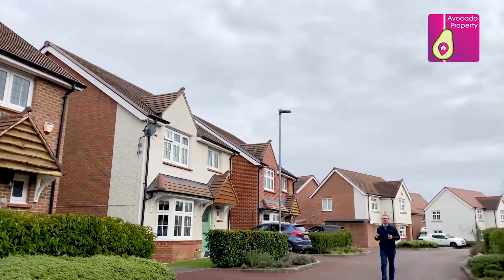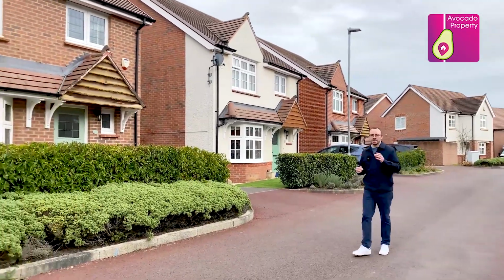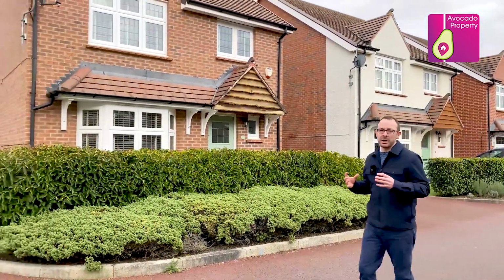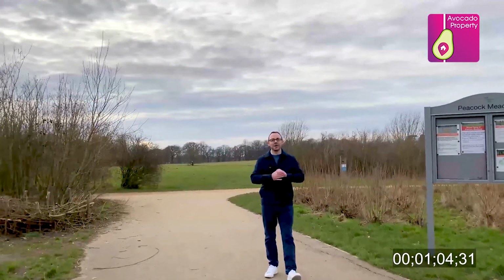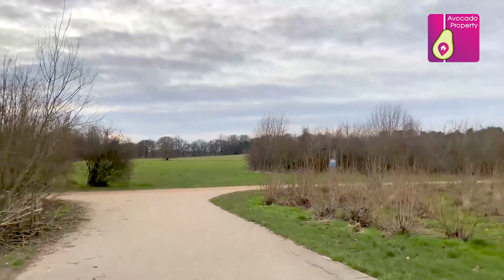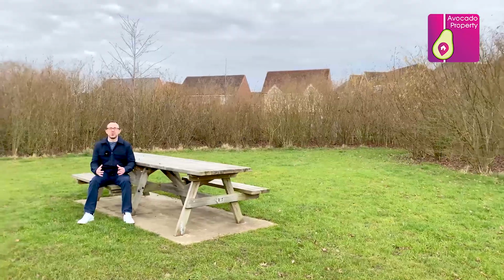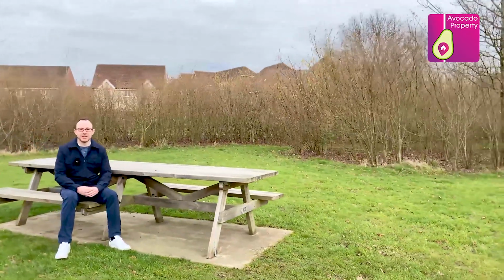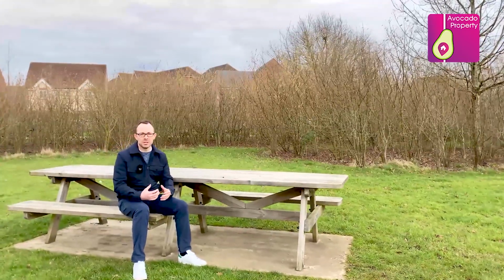BUNTING LANE Promo video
Mike Robson from Avocado property Berkshire shows us this beautiful four bedroom Redrow family home in Jennett's park, Bracknell. Available for sale now with Avocado Berkshire